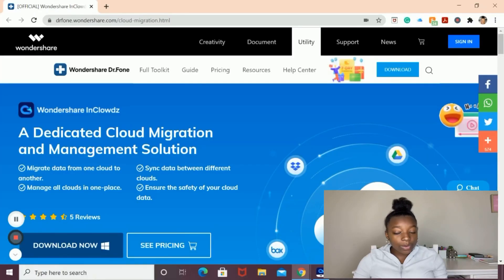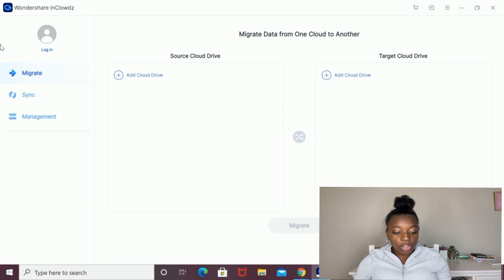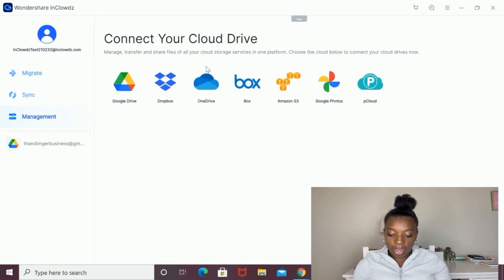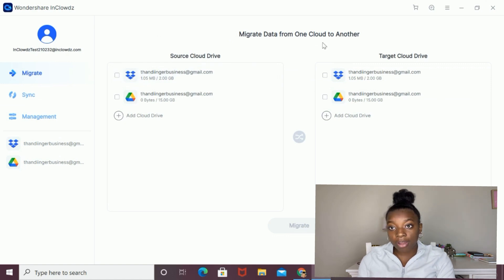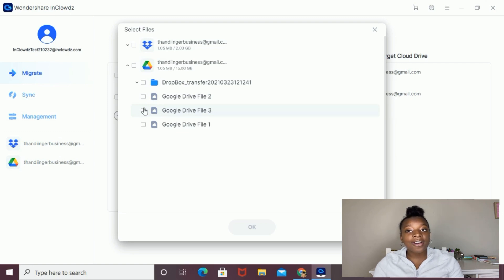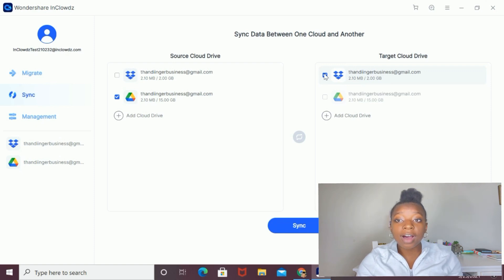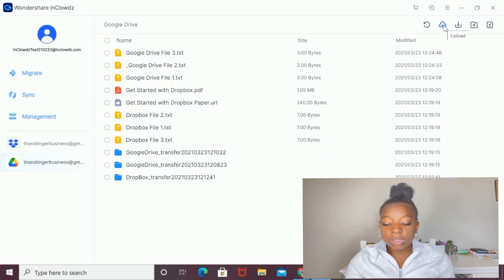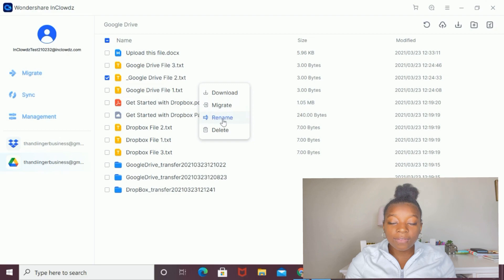How to transfer data from dropbox to google drive | Migrate, Sync, and Manage Cloud Platforms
Wondershare InClowdz is a software for dedicated cloud migration and management, it supports google drive, dropbox, one drive, box, amazon S3, pCloud these cloud services, and it will help you:
✔ Migrate data from one cloud to another.
✔ Sync data between different clouds.
✔ Manage all clouds in one-place.
✔ Ensure the safety of your cloud data.

Hi everyone! In today's video, I gave y'all a feature overview of Wondershare InClowdz, a program that allows you to migrate, manage, and sync cloud platforms.

what is my posting schedule?
Once a week (mostly on Fridays)

*music*
main music: Springtime Stroll (slowed) by Secret Crates

(I do not own nor do I claim to own any of the music in this video)

game time: comment a ☁️ if you've read the whole description

migrate dropbox to onedrive
move files from one onedrive account to another
migrate google drive to onedrive
transfer google drive to dropbox
sync google drive with dropbox
sync google drive with onedrive
Wondershare
InClowd
Google Drive, Dropbox, One Drive, Box, Amazon s3, Google Photos, Move files from Dropbox to Google Drive, Move files from Google Drive to Dropbox, Sync data, Sync Google Drive and Dropbox, Sync Dropbox and Google Drive, aesthetic tech, small YouTuber